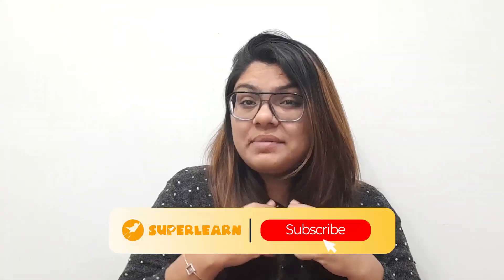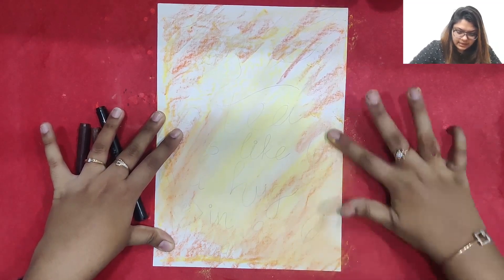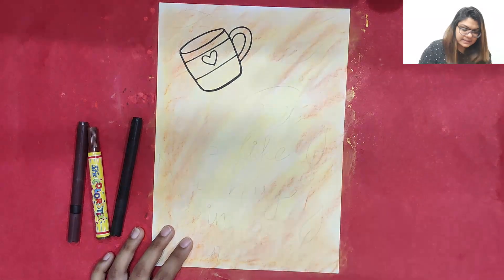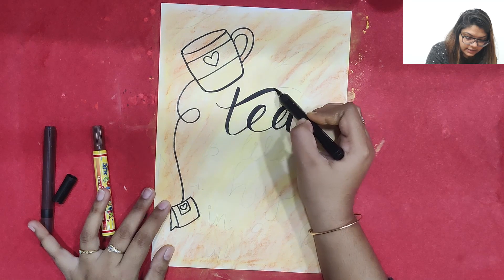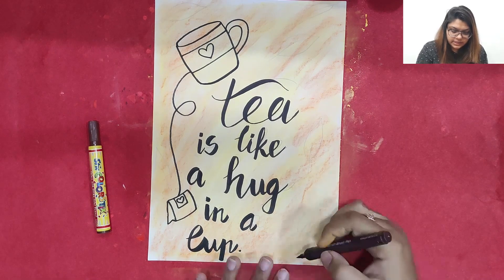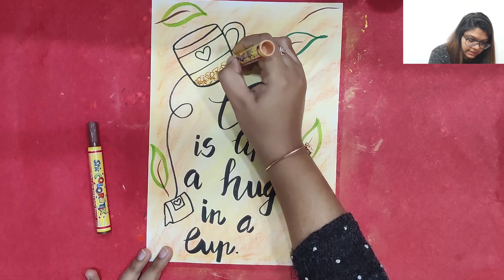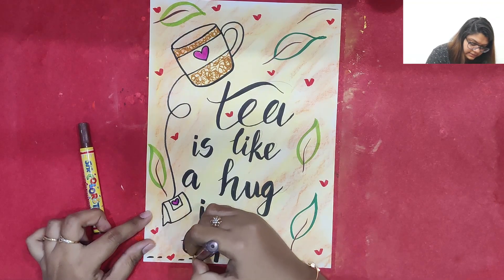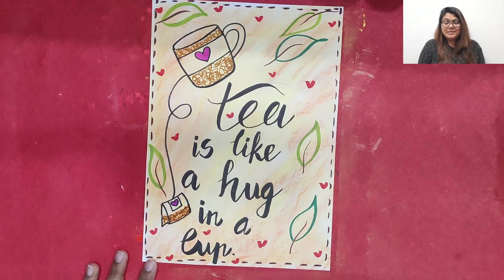Calligraphy for kids | Learn to do Calligraphy | SuperLearn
In this calligraphy for kids video, learn to do calligraphy in a simple way. With step-by-step instructions, learn to write "Tea is like a Hug in a Cup" in calligraphy form. Let's start.

About SuperLearn:
SuperLearn conducts free daily online activity and hobby classes for kids. Join our WhatsApp community to get the daily class schedule and live joining links.